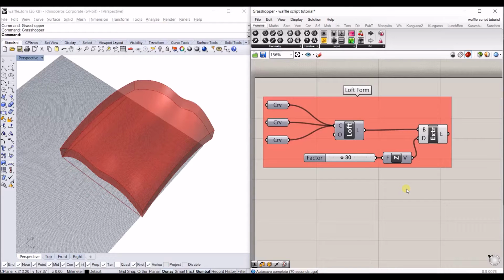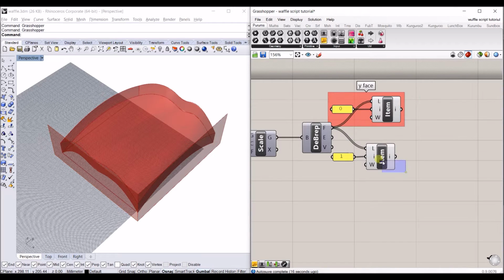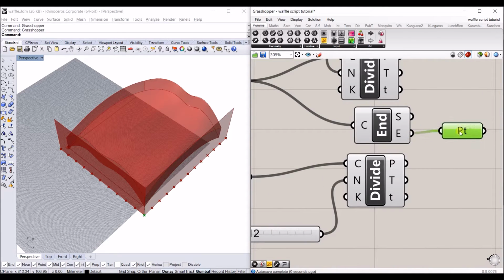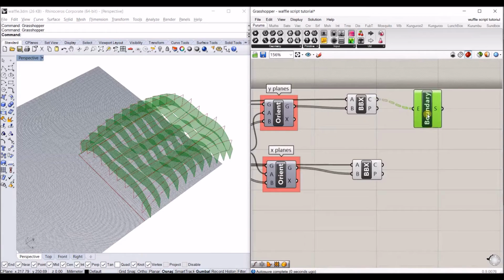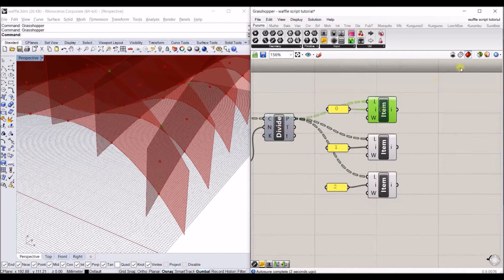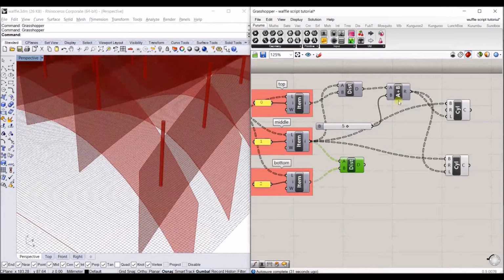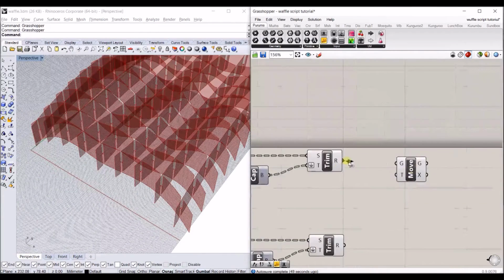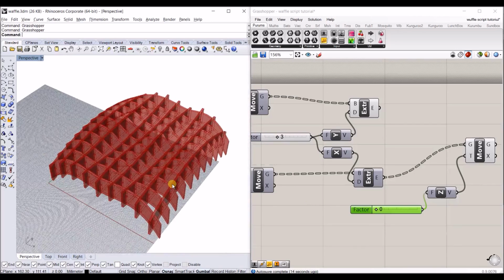Grasshopper Waffle Tutorial